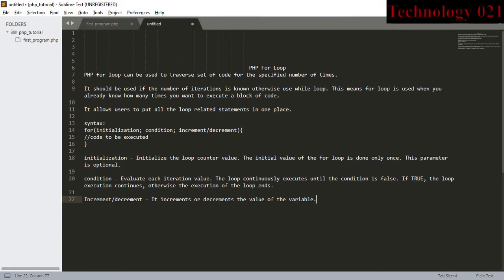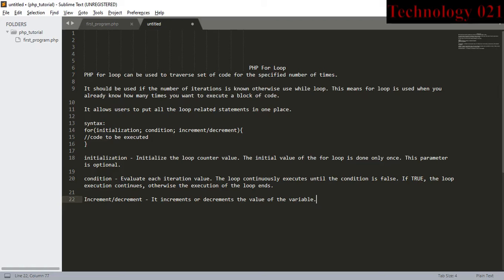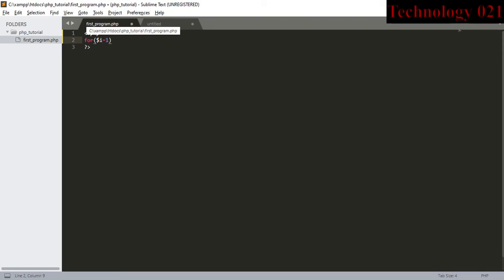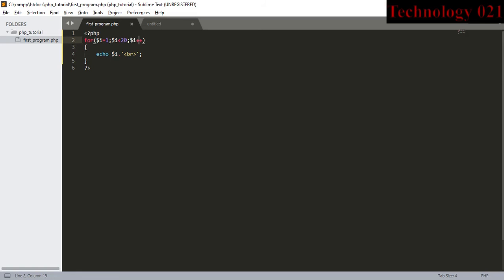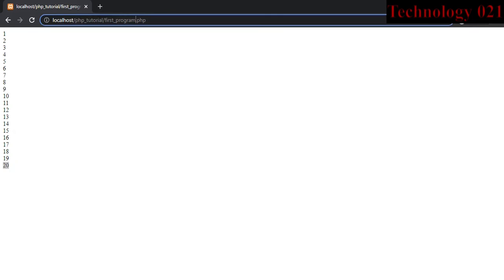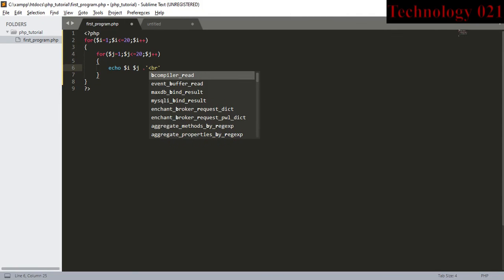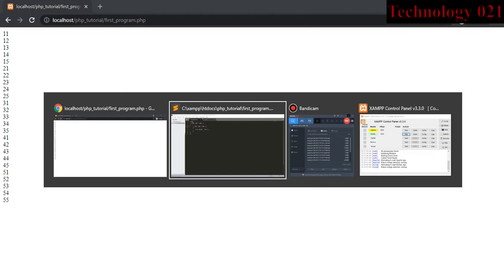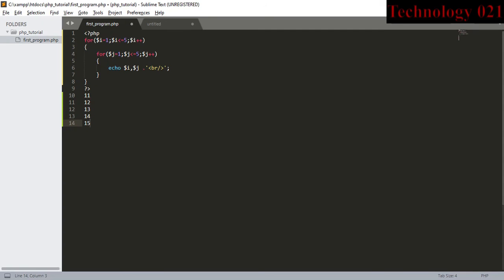PHP Tutorial - For Loop In PHP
In this video you will learn about for loop in PHP.